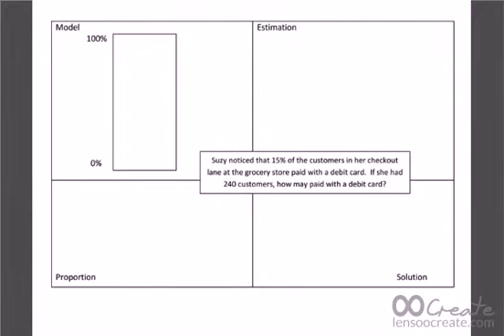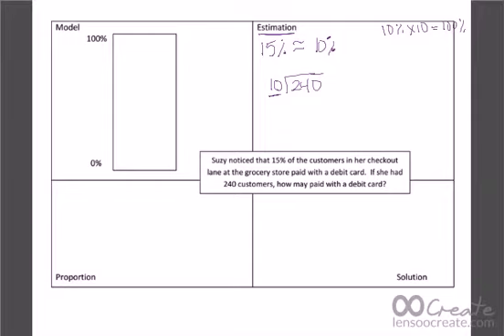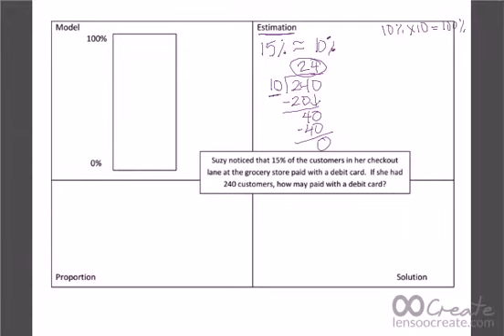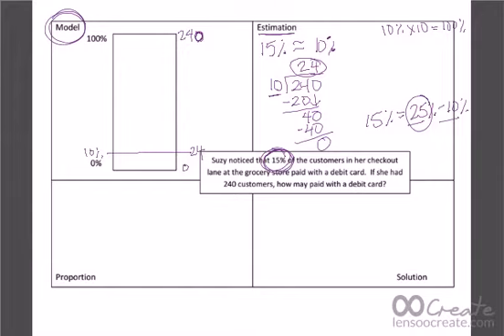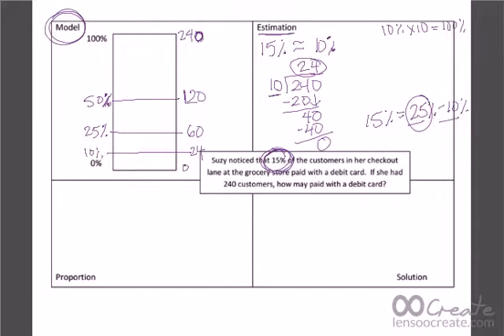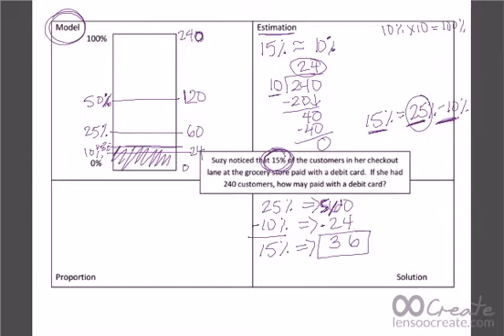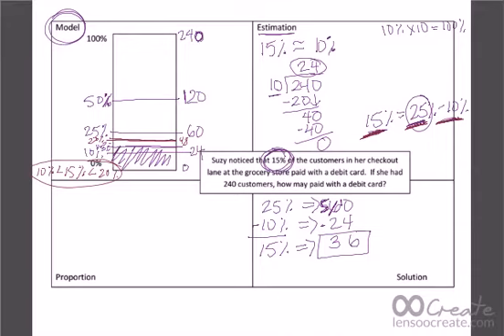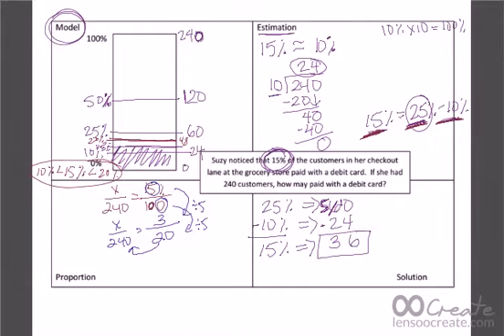Percent Bar #3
Notes on 11/10/14